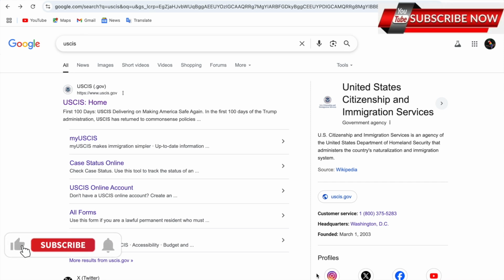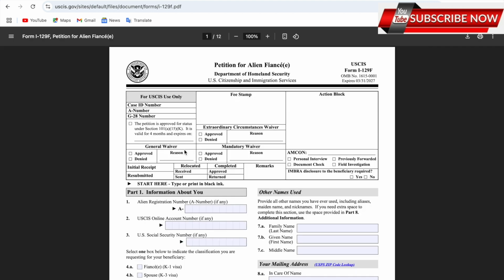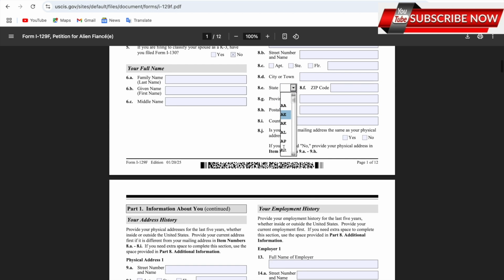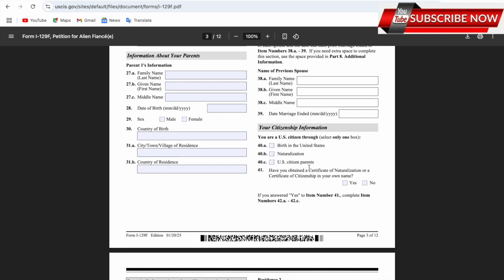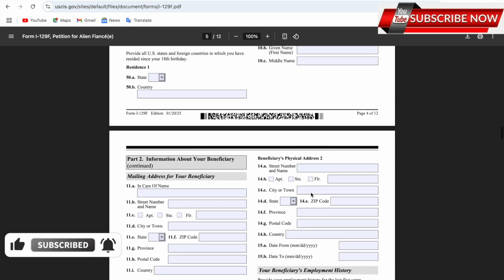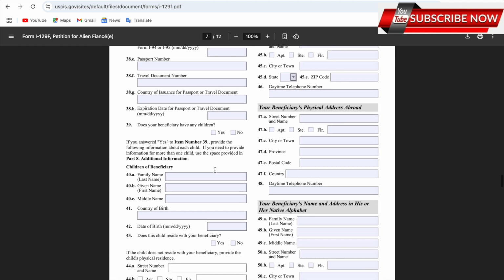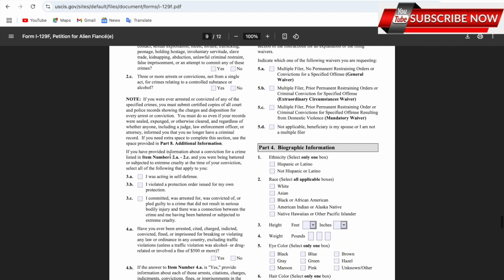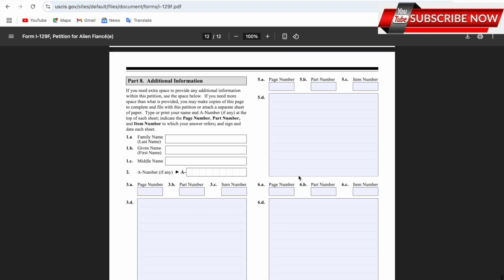K-1, K-2 Visa || I-129F, Petition for Alien Fiancé(e) & Children.